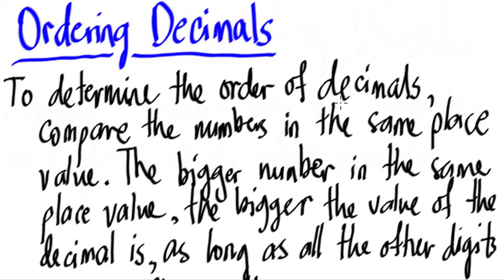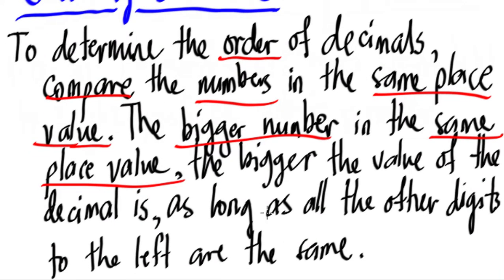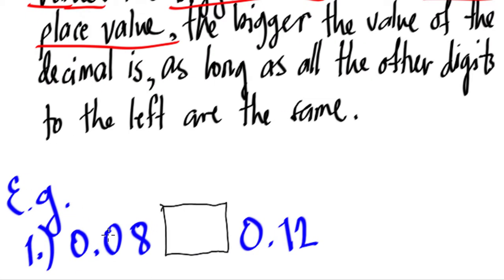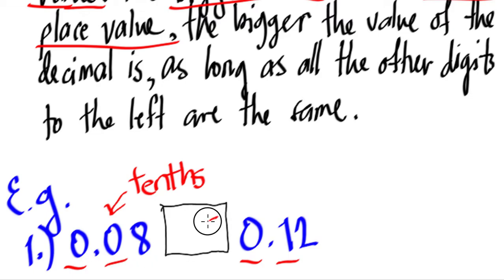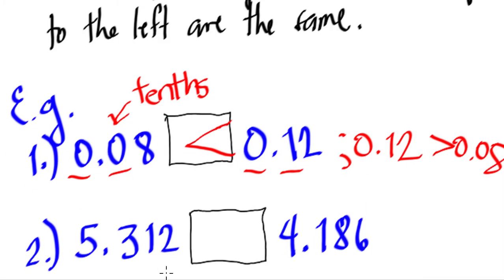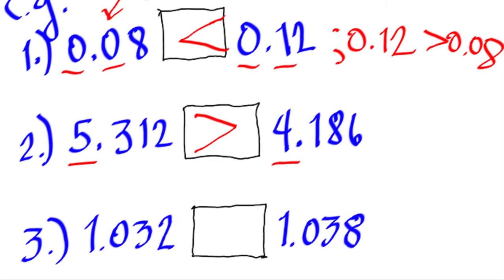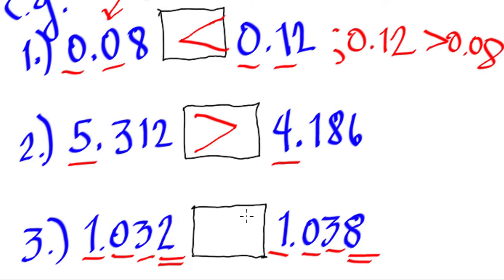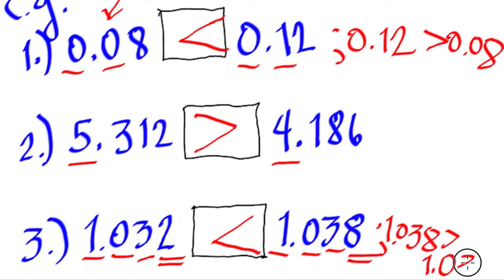Decimals - Ordering Decimals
This video demonstrates how to correctly order decimals, which one is bigger in value. This video shows this in a very technical manner.